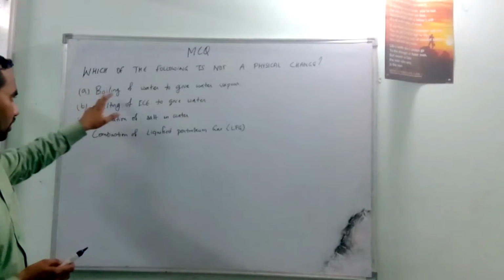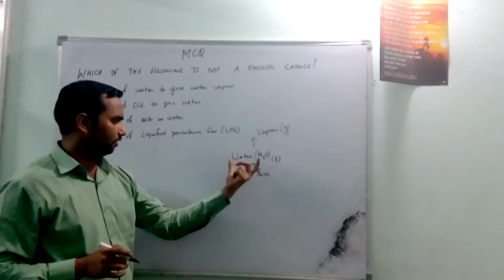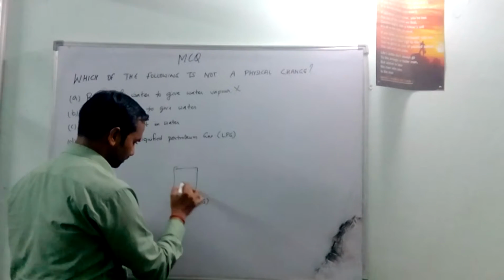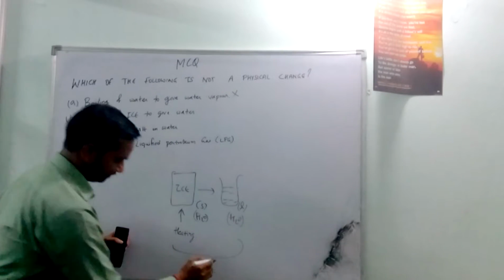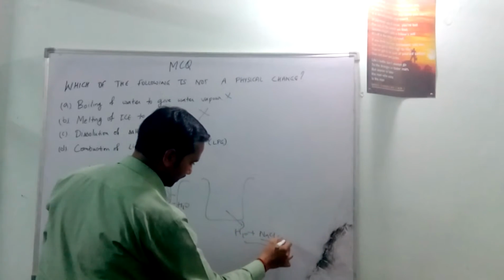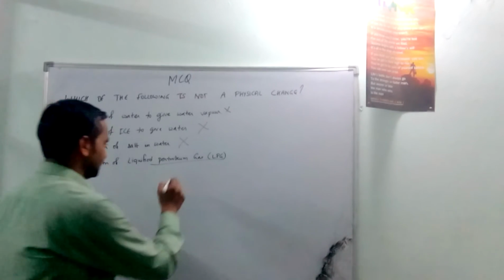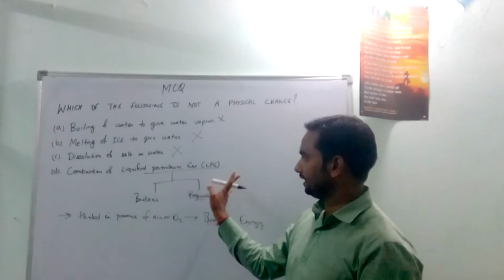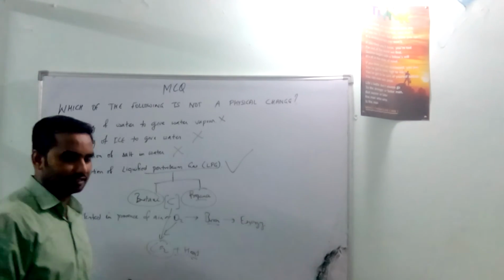MCQ based on Chemical Reaction 19"Chemistry Tutorials Pathshala"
"Chemistry Tutorials Pathshala" is a channel for free chemistry videos and i am using bilingual(English as well as Hindi language) explanation for better understanding of students and learners.

MCQ based on Chemical Reaction 18